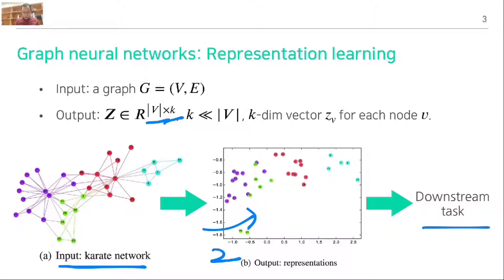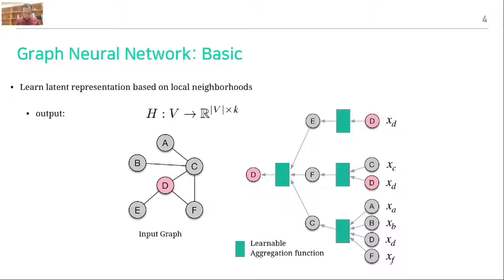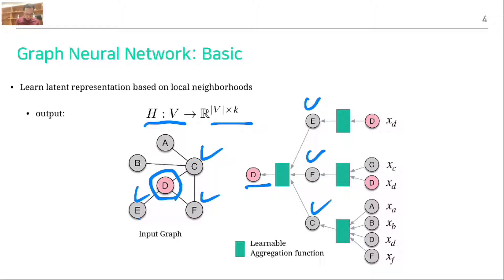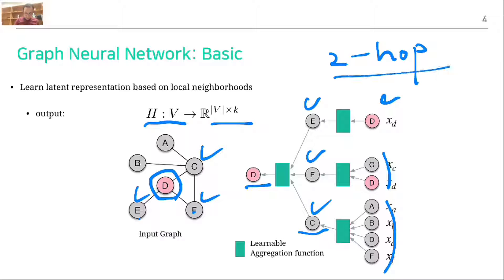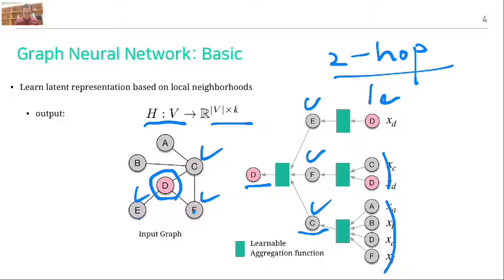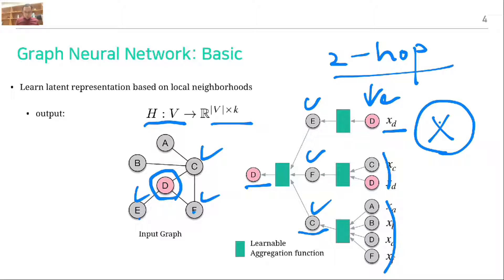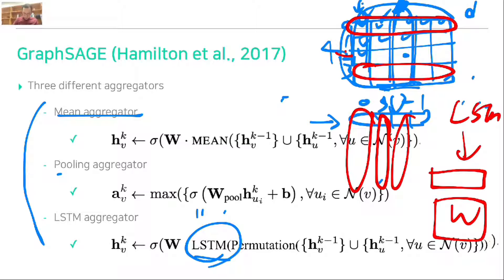[공개형온라인강좌] Machine Learning with Graphs_SKKU_6_1 Graph neural networks(basic 2)